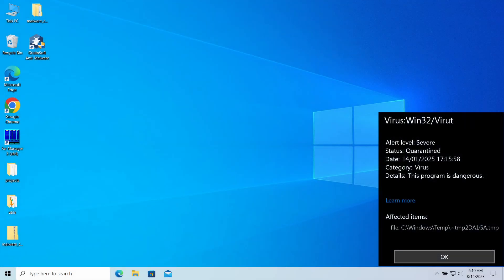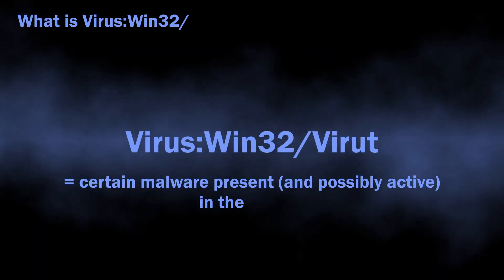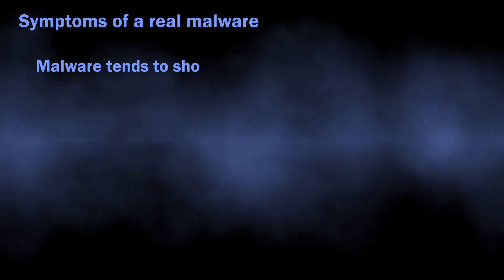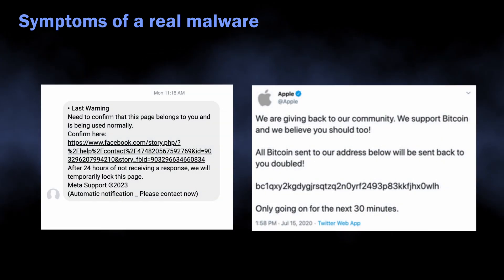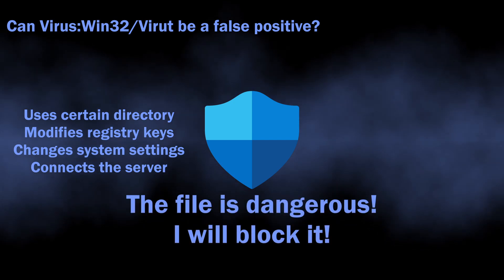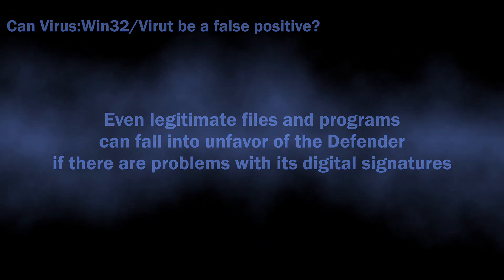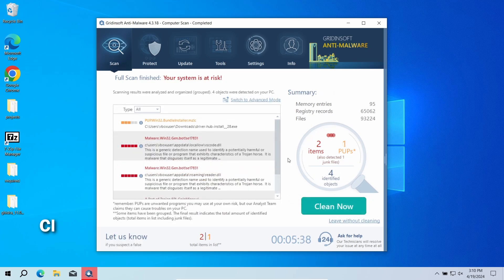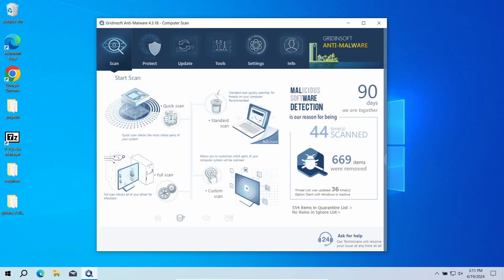Virus:Win32/Virut Malware Explained & Removal Guide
Virus:Win32/Virut is a heuristic detection of Microsoft Defender, that may appear to a selection of regular programs, but may as well flag a real malware. In this video I explain the risks, show how to recognize a false threat and how to remove a real one.

0:00 What is Virus:Win32/Virut?
0:45 Symptoms of Malware Activity
1:17 Can it be a False Positive?
1:43 How to Remove Virus:Win32/Virut?

👇Related queries that we cover in this video:

How do I permanently delete Virus:Win32/Virut?
How to remove Virus:Win32/Virut from Windows 10?
How do I remove Virus:Win32/Virut for free?
How do I remove Virus:Win32/Virut from my computer?
how to remove Virus:Win32/Virut from windows 10 for free
how to remove Virus:Win32/Virut from laptop windows 11
how to remove Virus:Win32/Virut from windows 11 for free
Is removing Virus:Win32/Virut easy?
Can you fully remove Virus:Win32/Virut from computer?